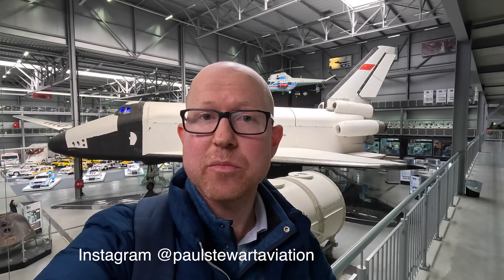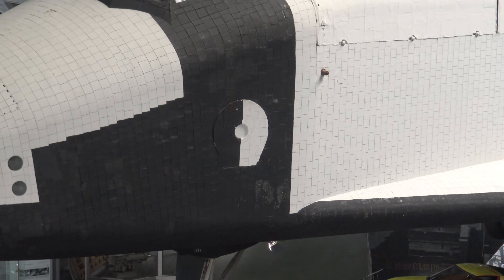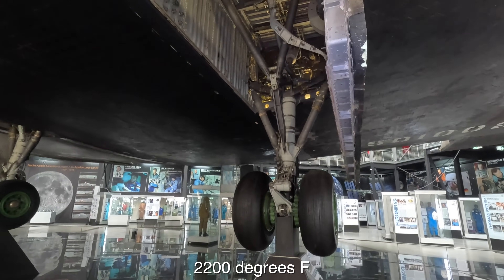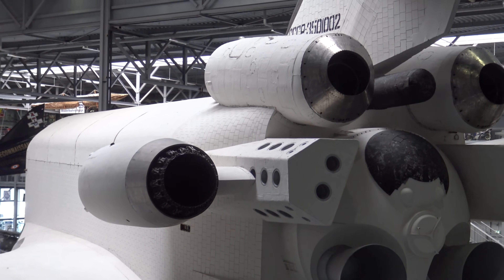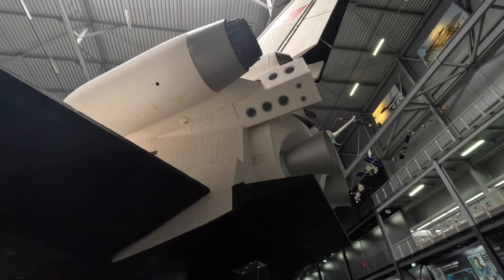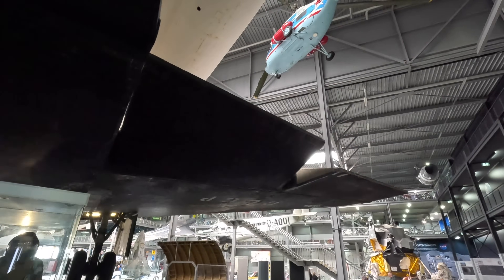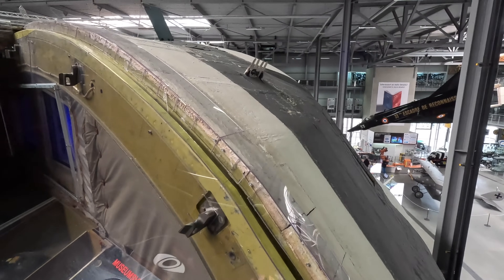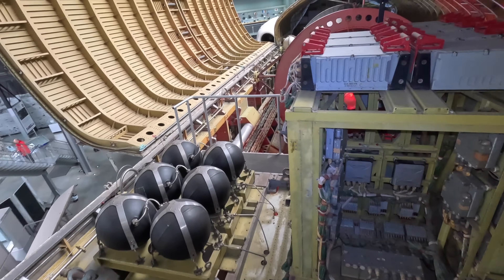Guided tour around the Buran - the Soviet Space Shuttle Orbiter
Join me in a guided tour around the Soviet Buran class spaceplane orbiter on display at Technic Museum Speyer in Germany. Includes footage inside the cargo bay and cockpit.

There are two Technik Museums 30 minutes from each other (I assumed they were the same until a few weeks beforehand).

0:00 introduction
0:30 background
0:50 nose
1:20 ejector seats
1:50 landing gear and heat resistant material
2:18 double delta wing
3:16 rear section and turbofans
5:11 inside rear section
6:20 elevons
7:20 cargo bay and cockpit